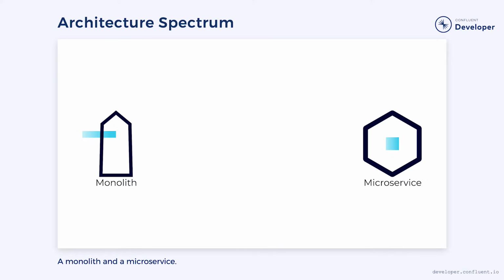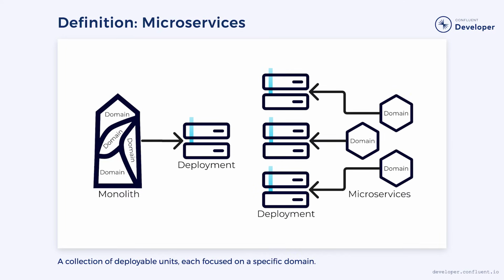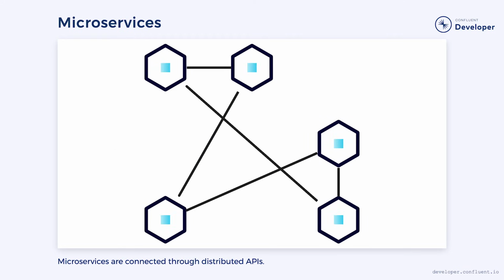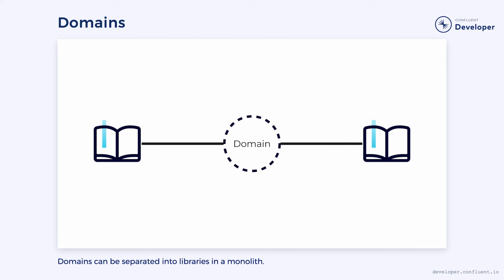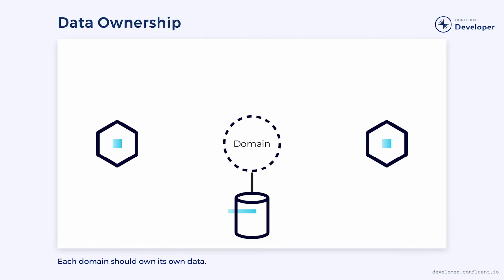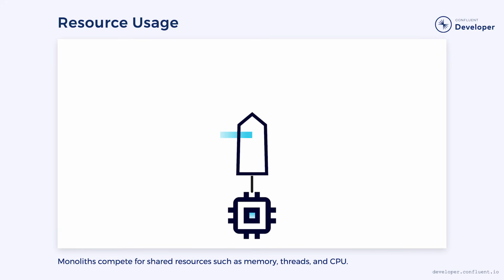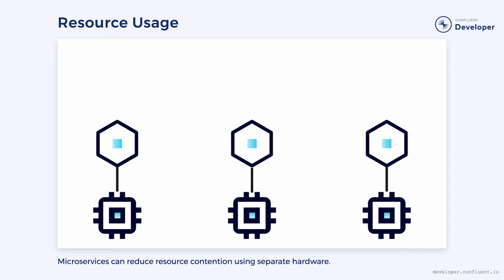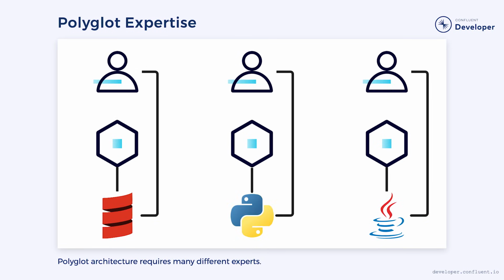From Monoliths to Microservices | Designing Event-Driven Microservices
Monoliths and Microservices are often seen as opposing design patterns. In this video, we explore the differences between the two, but also find some common ground between them.

Check out the Designing Event-Driven Microservices course on Confluent Developer for more details

CHAPTERS
00:00 - Intro
00:25 - Architecture Spectrum
01:03 - Monolith and Microservice Definitions
01:27 - Worst-case Scenarios
02:27 - The Secret to Maintainable Software
02:43 - Increasing Autonomy
04:42 - Isolation in Microservices
05:51 - Microservice Complexities
06:11 - Closing